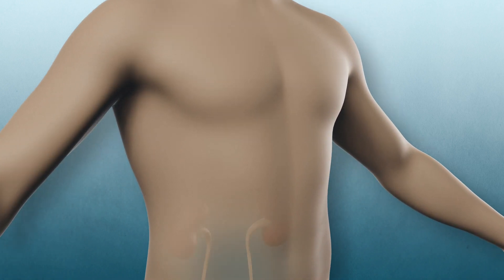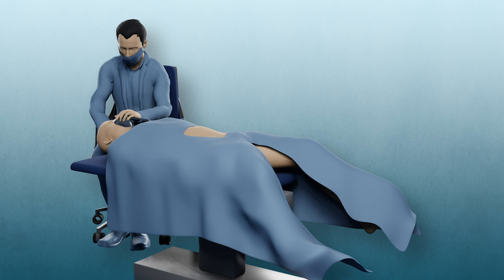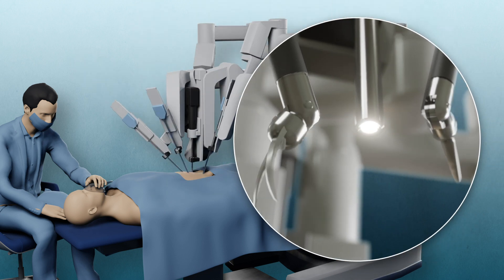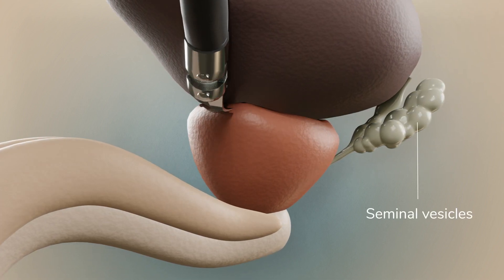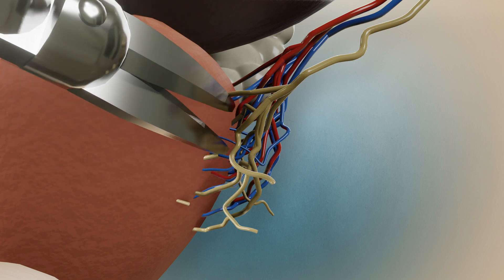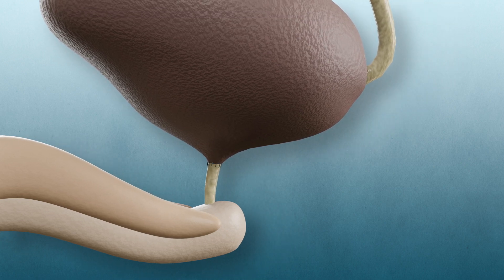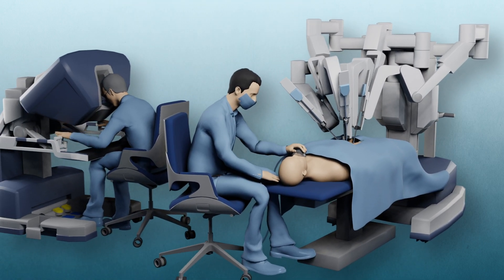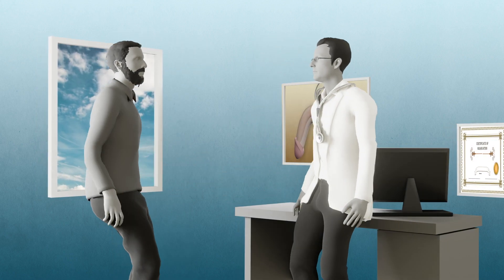Robot-assisted Radical Prostatectomy (RARP)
This animation shows how a robot-assisted radical prostatectomy procedure is performed.

Radical prostatectomy is the removal of the entire prostate and the seminal vesicles. This procedure is performed under general anaesthesia.